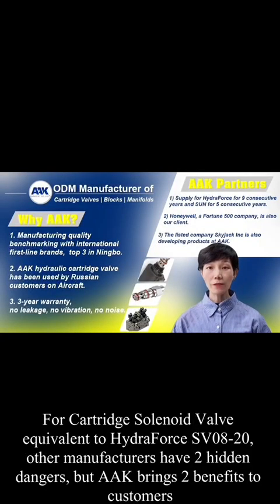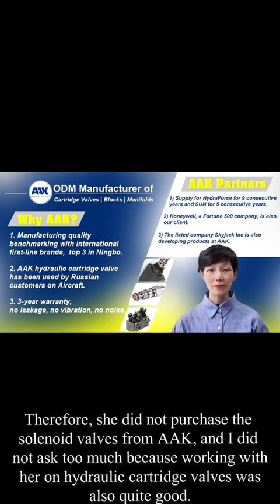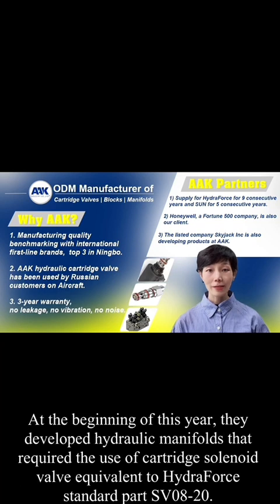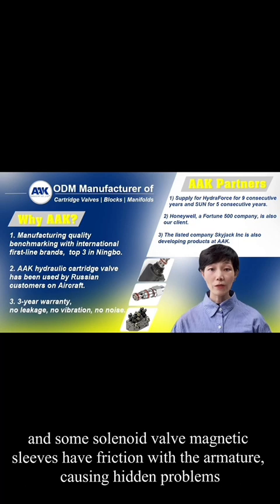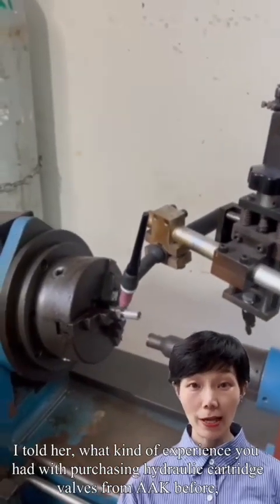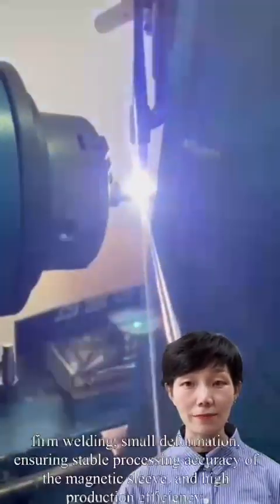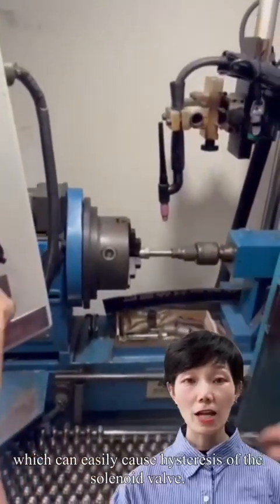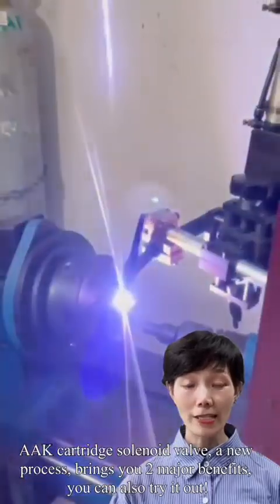For Cartridge Solenoid Valve, AAK new welding process brings 2 benefits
For Cartridge Solenoid Valve equivalent to HydraForce SV08-20, other manufacturers have 2 hidden problems, but AAK brings 2 benefits to customers

Consuelo is from Spain, and has purchased hydraulic cartridge valves from AAK 8 times. At the beginning of this year, she inquired about cartridge solenoid valves, and a week later, she reported that the price of AAK solenoid valves was higher than other hydraulic cartridge valve manufacturers in China. Therefore, she did not purchase the solenoid valves from AAK, and I did not ask too much because working with her on hydraulic cartridge valves was also quite good.

Last month, she suddenly asked me, 'Is the price of the cartridge solenoid valve that AAK quoted last time still valid?'? After communication, I learned that she encountered difficulties in purchasing cartridge solenoid valves from other hydraulic cartridge valve manufacturers in China. At the beginning of this year, they developed hydraulic manifolds that required the use of cartridge solenoid valve equivalent to HydraForce standard part SV08-20. Consuelo chose a hydraulic cartridge solenoid valve manufacturer in Ningbo to place the order. But now their prototype has been complained by customers that the magnetic sleeve of the cartridge solenoid valve is not securely welded, and some solenoid valve magnetic sleeves have friction with the armature, causing hidden problems. Consuelo realized that this hydraulic cartridge valve manufacturer was unreliable and came to me. She asked us to ship 100 pcs of cartridge solenoid valves within 40 days, and specially emphasized the welding of the magnetic sleeve of the cartridge solenoid valve to avoid the hidden problems of friction.

I told her, what kind of experience you had with purchasing hydraulic cartridge valves from AAK before, and the same goes for purchasing cartridge solenoid valves from AAK, so there's no need to worry about purchasing cartridge solenoid valves from AAK. I specially made a video for her to understand the difference between AAK and most hydraulic cartridge solenoid valve manufacturers in China.

AAK adopts Planck laser welding machine and adopts brazing welding process. It brings 2 benefits to us: firm welding, small deformation, ensuring stable processing accuracy of the magnetic sleeve, and high production efficiency. Most cartridge solenoid valve manufacturers outsource the processing of magnetic sleeves, and generally use argon arc welding technology. The hidden danger is that there is large deformation during welding, and the dimensional accuracy of the magnetic sleeve during processing is not stable, which can easily cause hysteresis of the solenoid valve. At the same time, the welding fastness is also unstable, which can easily cause fracture at the welding point of the magnetic sleeve of the solenoid valve. The manufacturer chosen by Consuelo adopts this process, which not only has poor production efficiency but also brings hidden problems to customers.

AAK cartridge solenoid valve, a new welding process, brings you 2 major benefits, you can also try it out!